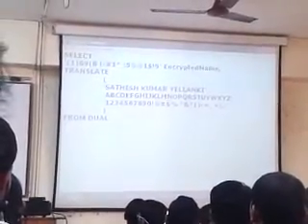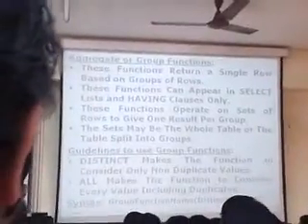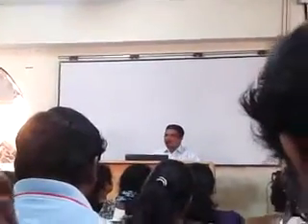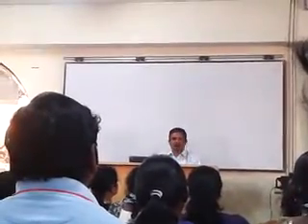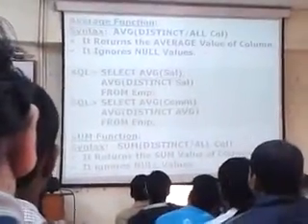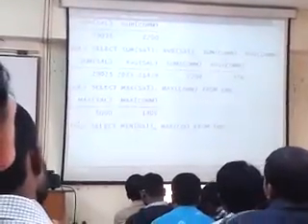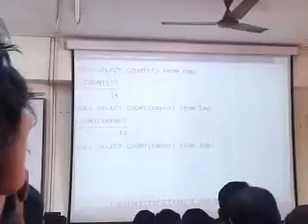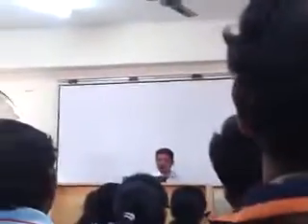ORACLE SQL (FUNCTIONS 14)